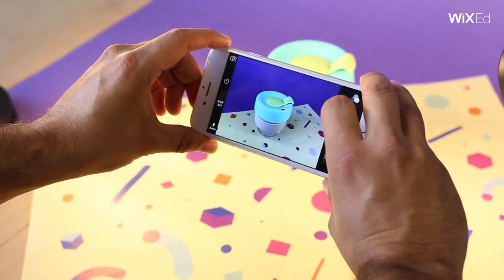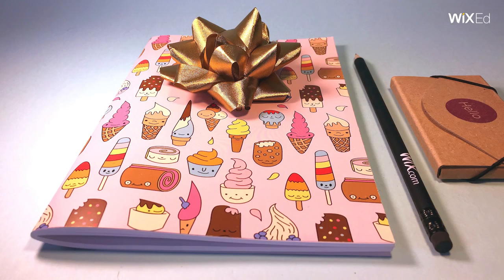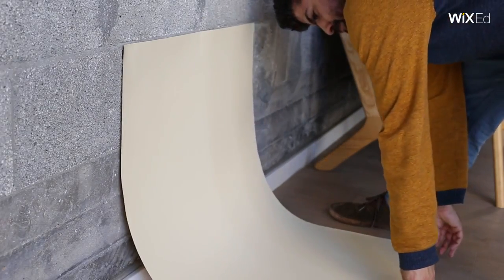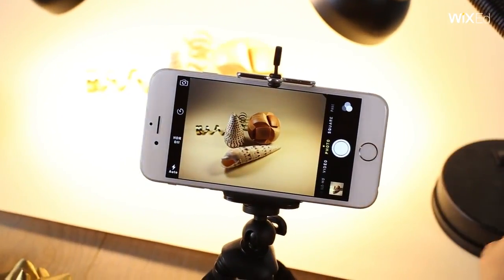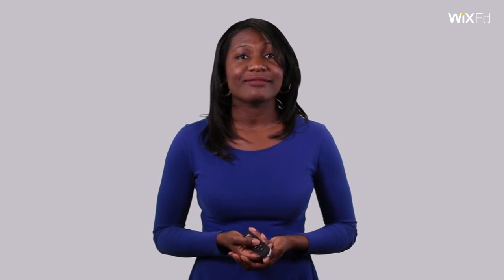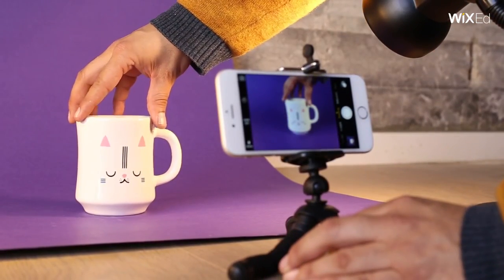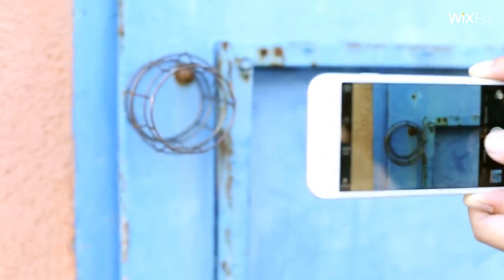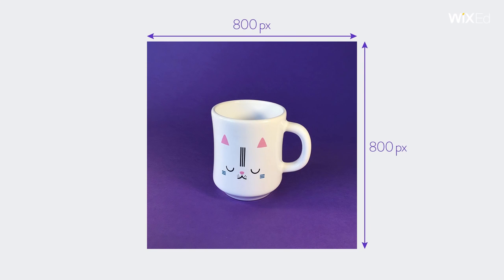Take Stunning Product Photos